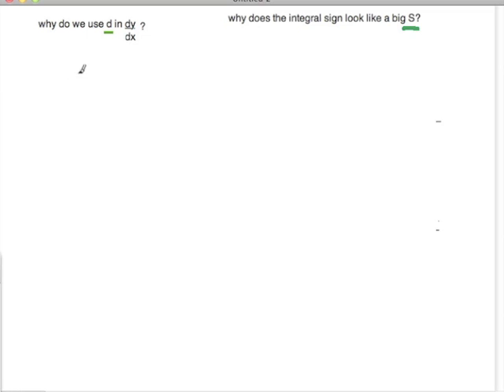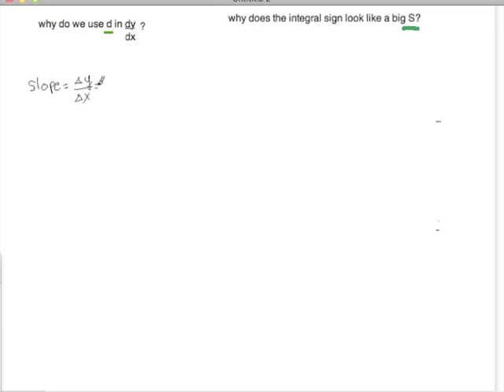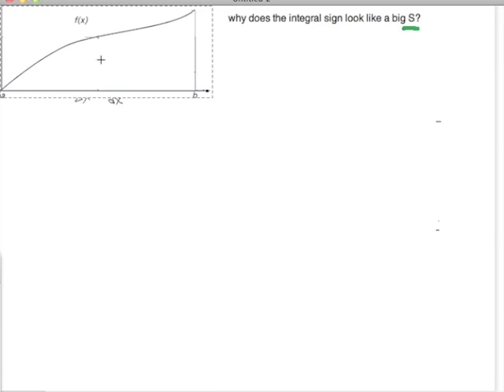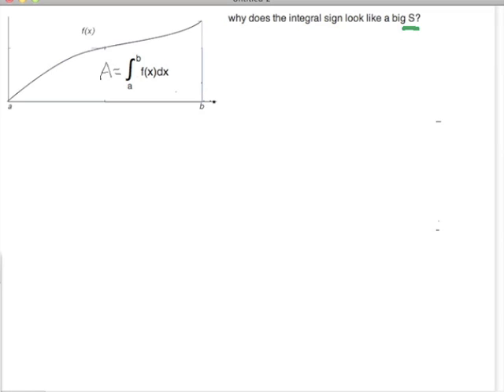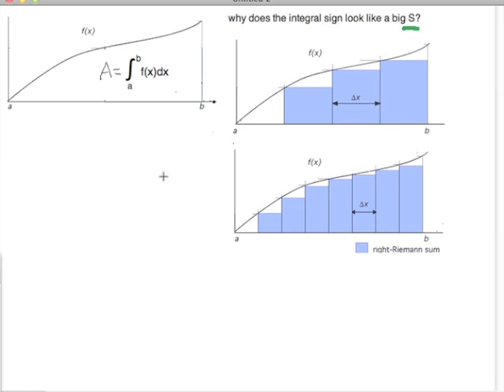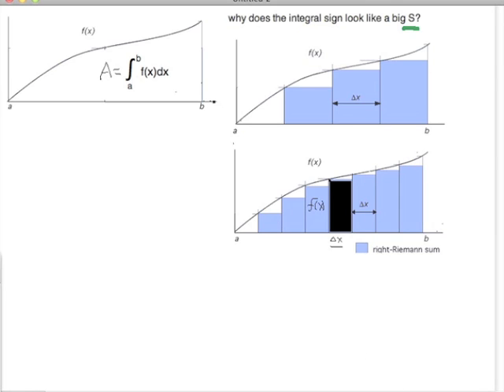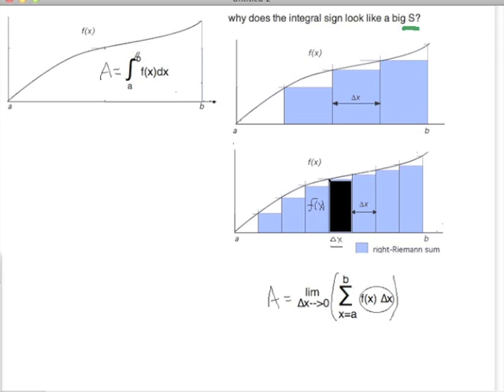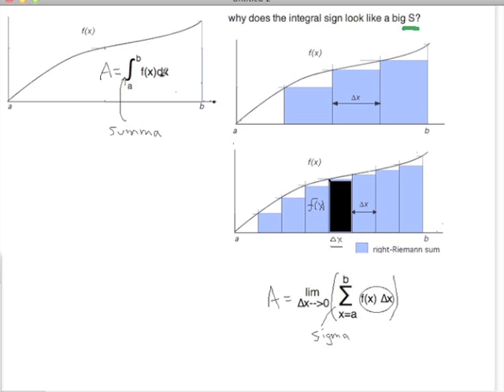why d in dy/dx? why big S for integral?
some calculus concepts.